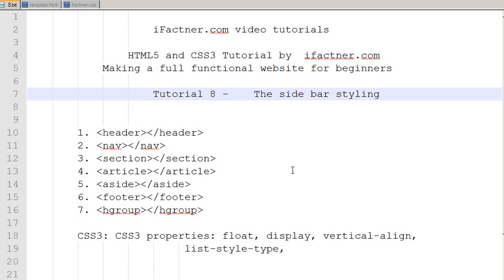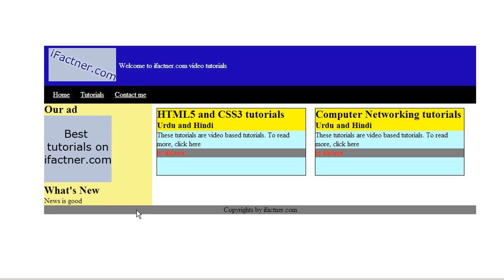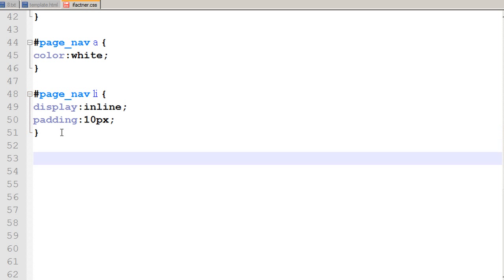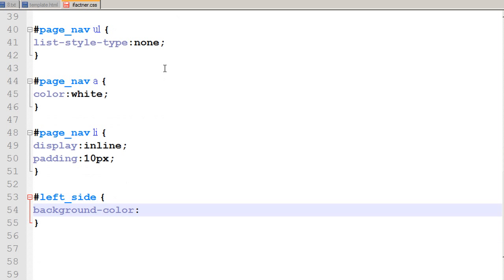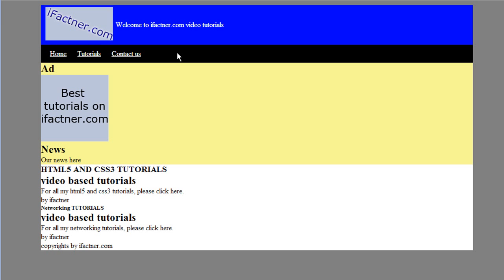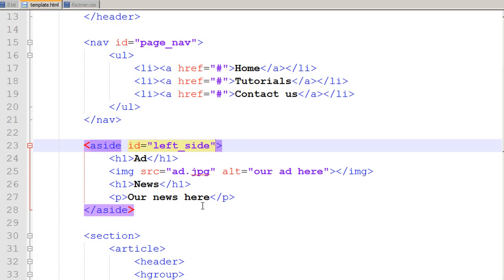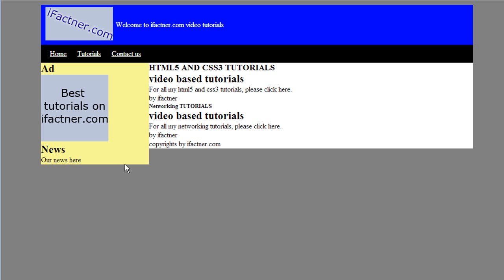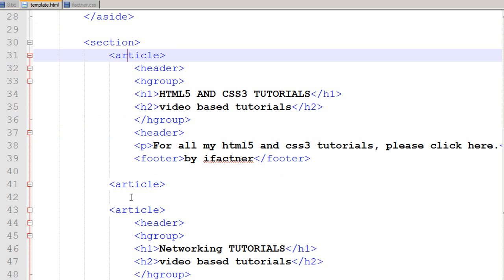HTML5 and CSS3 video tutorial 8 for beginners aside tag bar styling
Part 8 of 11 parts HTML5 and CSS3 tutorial for beginners using new HTML5 tags and CSS3 external cascading style sheet for developing a complete static The tutorial series is titled as "Making a full functional static website for beginners". This tutorial "HTML5 and CSS3 tutorial 7 for beginners nav bar navigation styling" shows you how to apply styles to aside sidebar using external Cascading Style Sheet in HTML5 web site designing and development.
I introduce learners to the New HTML5 tags i.e., Header, Navigation nav, section, article, aside and footer tags in this new HTML5 video tutorial or new HTML tutorial. This is the 8th tutorial of 11 parts tutorial series about Hypertext Markup language version 5 HTML5 and cascading style sheets version 3 css3. Learn to design a full static working website in html 5 and CSS3 with this web design tutorial for beginners and web development tutorial.
The outline of the tutorial is as follows:
Making a full functional website for beginners
Tutorial 3 - Making all sections
1. header
2. nav
3. section
4. article
5. aside
6. footer
7. hgroup

CSS3: CSS3 properties which are used includes: float, display, vertical-align, list-style-type for Cascading Style Sheets 3.